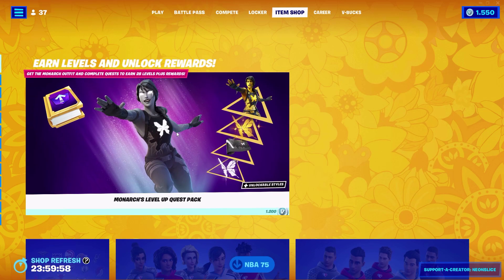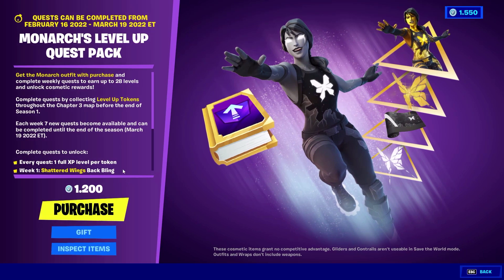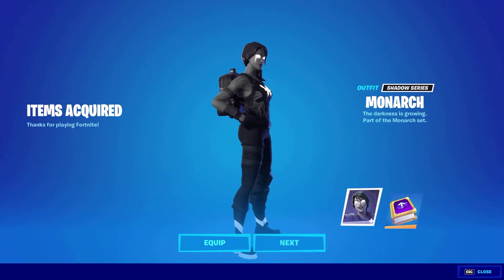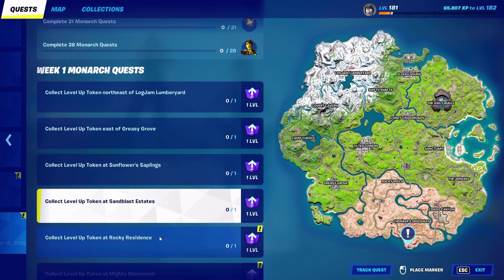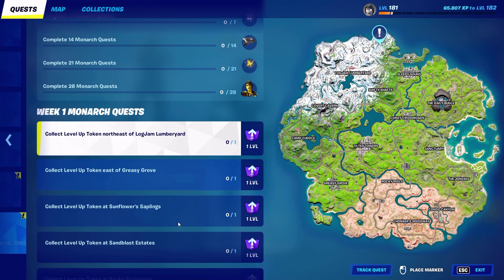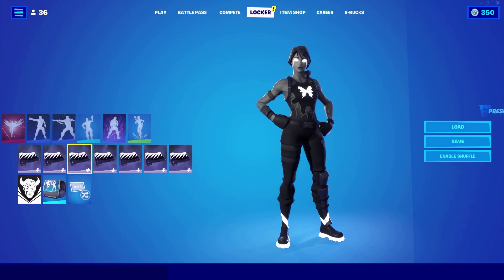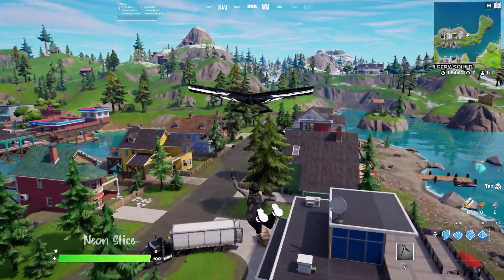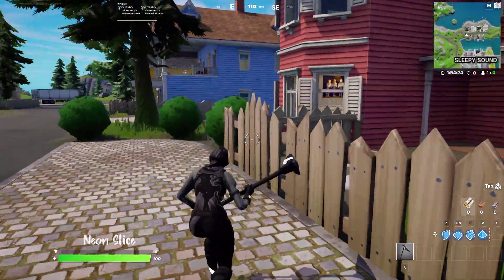Fortnite Monarch Skin Gameplay | How To COMPLETE ALL MONARCH QUESTS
Gameplay of the Monarch skin in Fortnite Battle Royale and how to complete the level up quest pack-
Pick up the Level Up Quest Pack to get Monarch now and unlock weekly Quests. Complete Quests to earn additional rewards and Battle Pass levels!

Use code: NeonSlice
in the item shop or Epic Games store!

Level Up Quest Pack (Monarch Skin Gameplay)